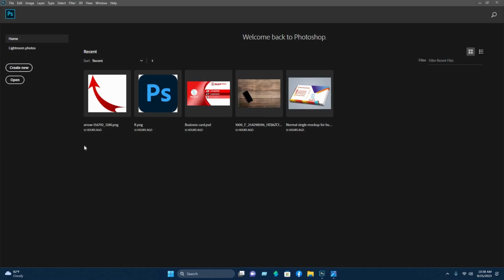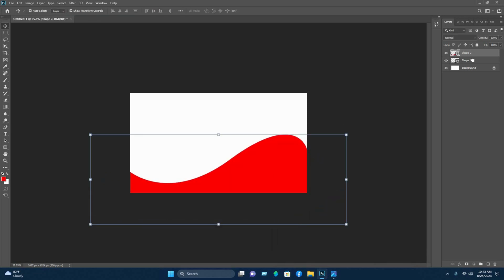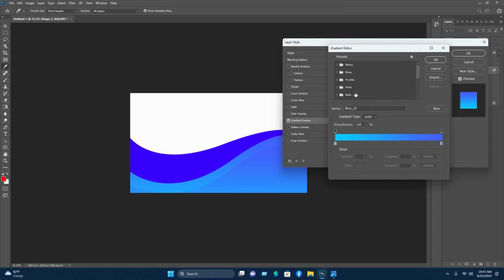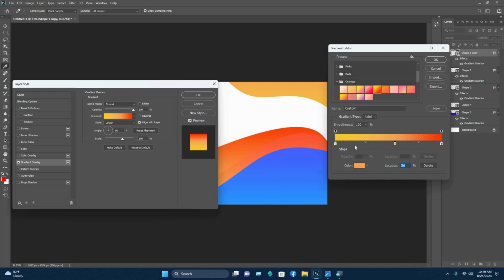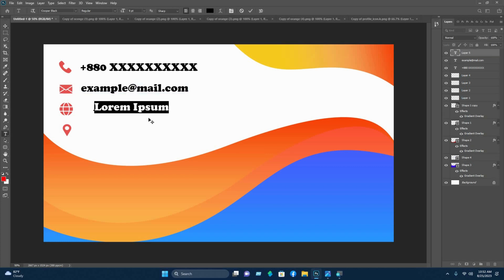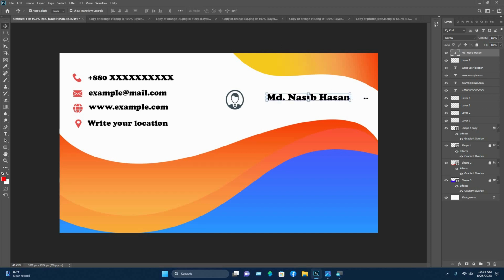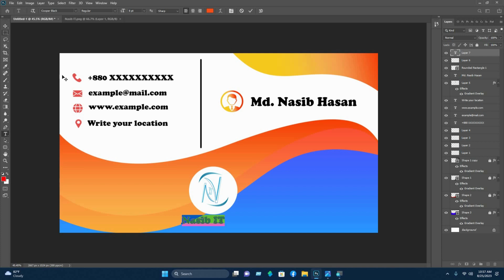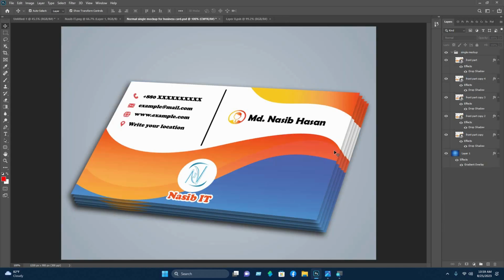Create a wonderful business card in photoshop // Business Card Design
business card,
Nasib IT,